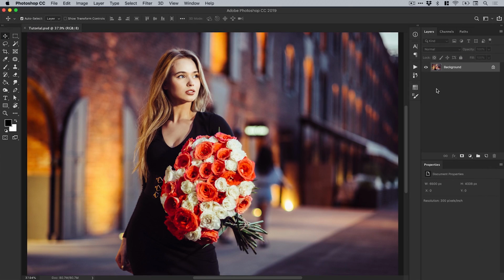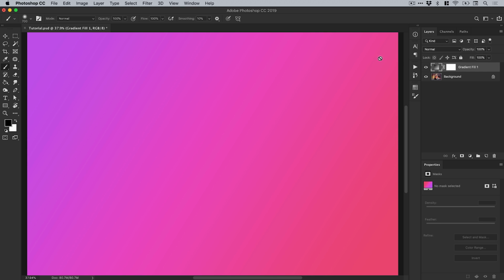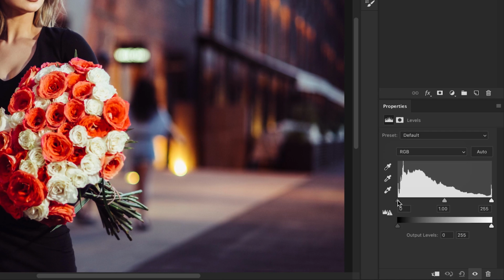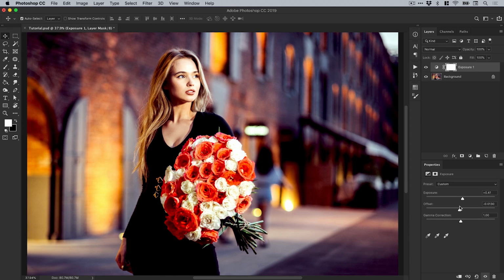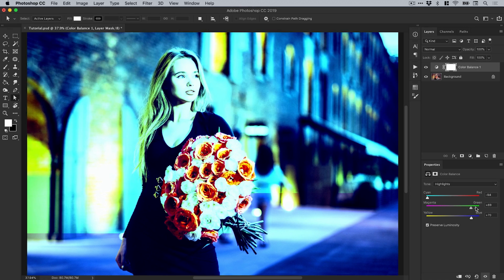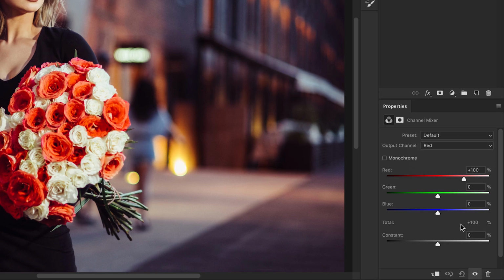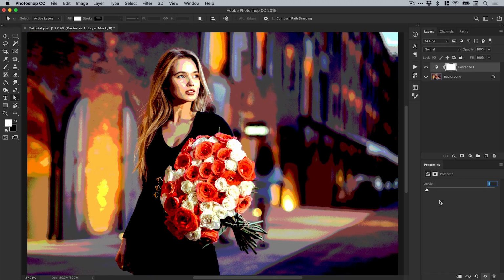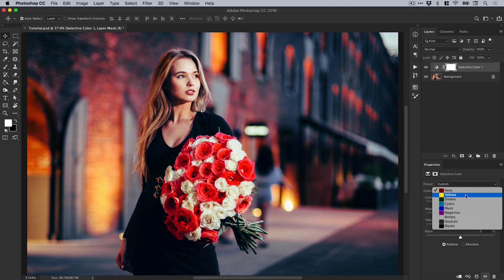The 19 Adjustment Layers in Photoshop Explained